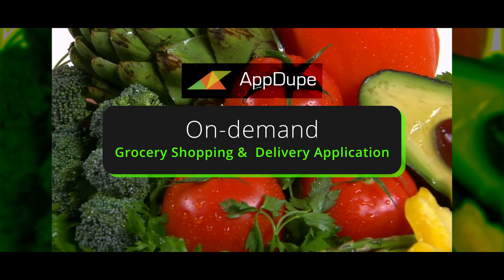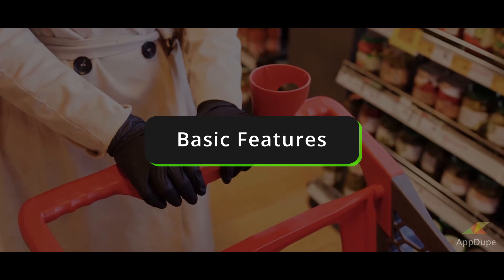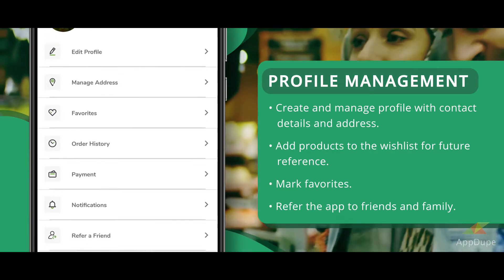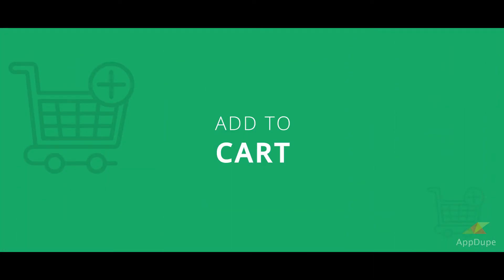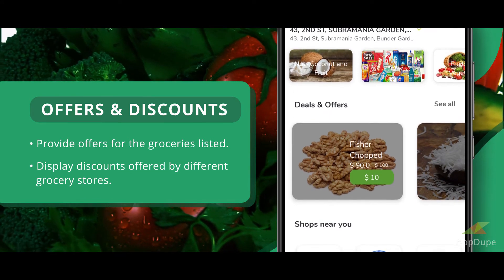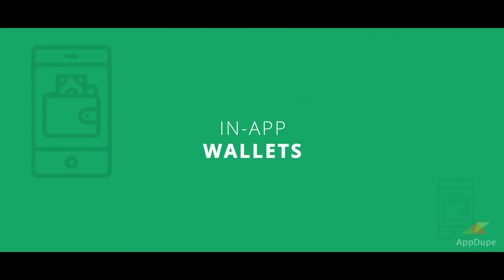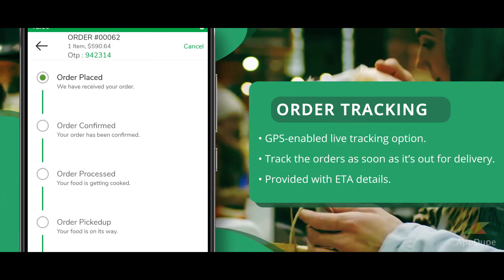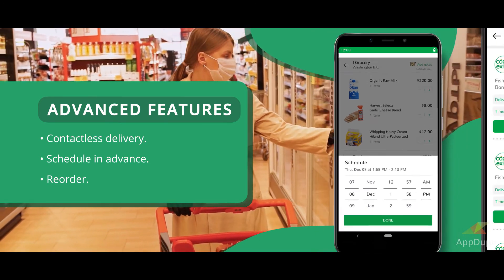Ready-made Grocery Delivery App For Instant Launch | An Overview Of The Application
Take a glimpse of the major app screens included in our custom-built grocery delivery app solution.  Know more,

Our ready-made grocery delivery applications are:

100% customizable
Highly scalable
Robust and reliable
Pre-packed with advanced features
Reasonably priced

Enter the lucrative grocery delivery business to earn assured income.